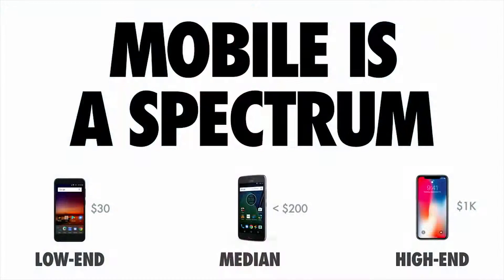The Cost Of JavaScript